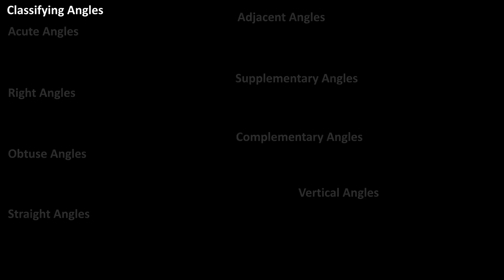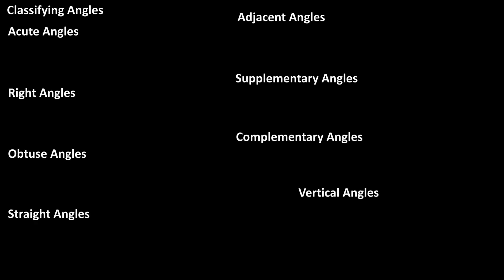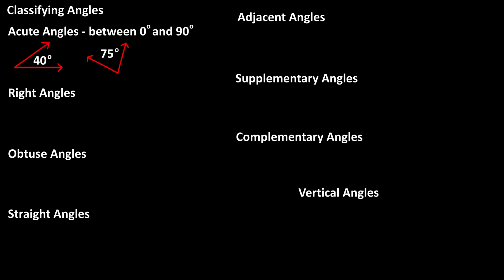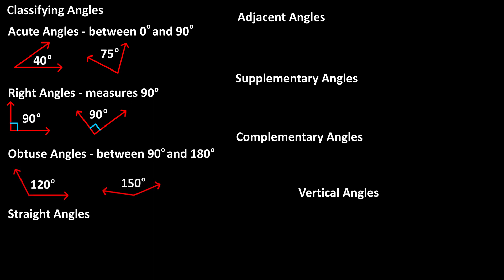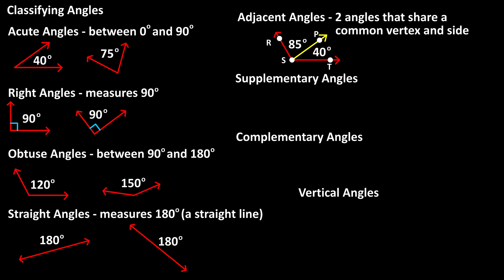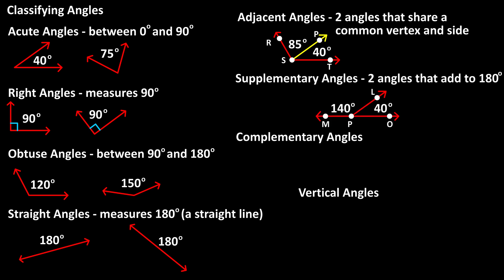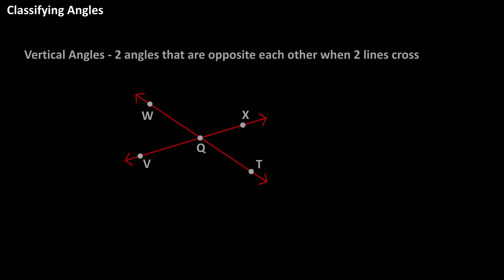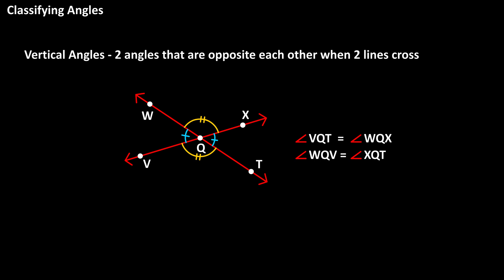Major Types Of Angles -Classifying Angles - What Are Acute, Obtuse, Right, Straight Angles Explained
In this video we discuss some of the major types of angles and how they are classified.  We go through examples of each of the types of angles and their measurements

Transcript/notes
There are several important different types of angles to understand, as understanding these types of angles can help to find angle measurements.

Acute
An acute angle is an angle that’s measurement is between 0 and 90 degrees.

Right angle
A right angle is an angle that measures 90 degrees, and a little box is drawn at the vertex to note a right angle.

Obtuse
An obtuse angle is an angle that’s measurement is between 90 degrees and 180 degrees.

Straight
A straight angle is an angle that measures 180 degrees, so it is a straight line.

Adjacent
Adjacent angles are 2 angles that share a common vertex and side.  In this diagram, angle RSP and angle PST are adjacent angles, as they have a common vertex and side.

Supplementary angles
Supplementary angles are 2 angles that add to 180 degrees.  In this diagram angle MPL and angle LPO are supplementary angles

Complementary
Complementary angles are 2 angles that add to 90 degrees, as you see in this example.

Vertical
Vertical angles are angles that are opposite each other when 2 lines cross, and vertical angles have the same measurement.  In this diagram, angle VQT and angle WQX are vertical angles and angle WQV and angle XQT are vertical angles.  We often put this little arc to signify that the angles have the same measurement, and we could use an arc with a tick mark to signify that the other set of angles have the same measurement as one another.

Timestamps
0:00 Intro acute angles
0:19 Obtuse and straight angles
0:30 Adjacent angles
0:43 Supplementary and complementary angles
0:59 Vertical angles